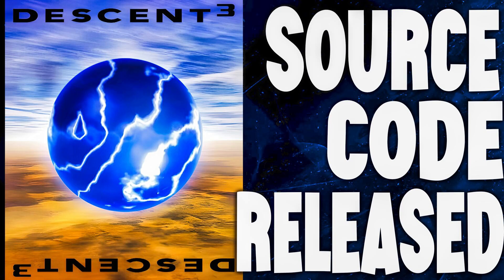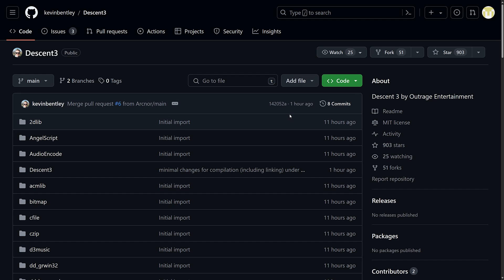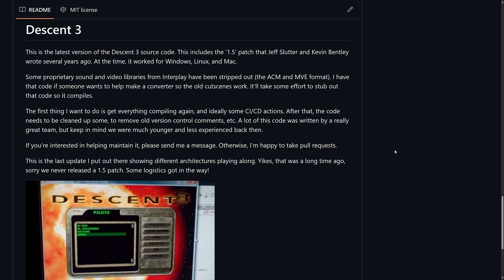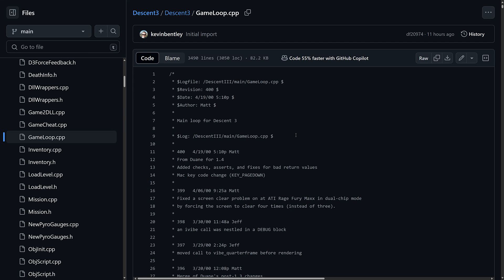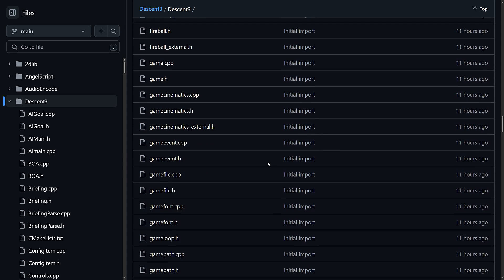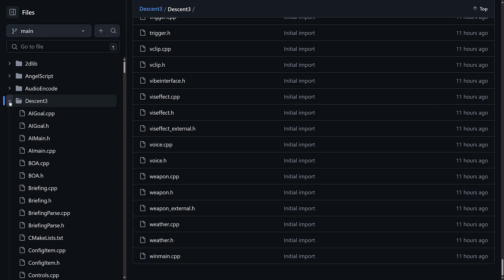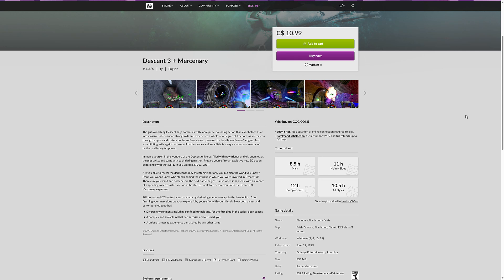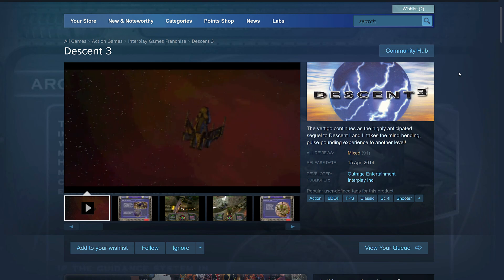Descent 3 Source Code Released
The source for the 1999 Interplay/Outrage Entertainment game Descent 3 was just released.  The code is C++ based, runs on Mac, Windows and Linux and is released under the MIT open source license.